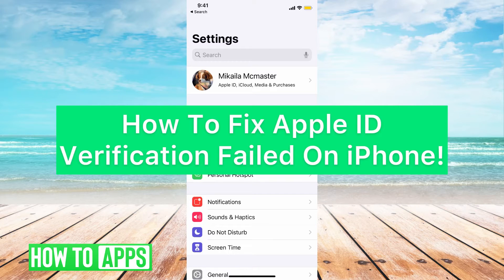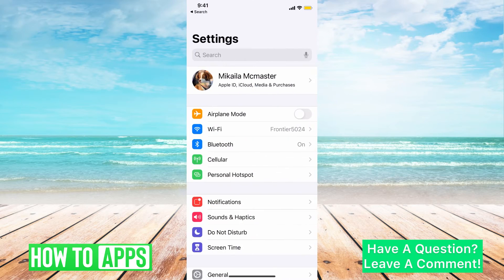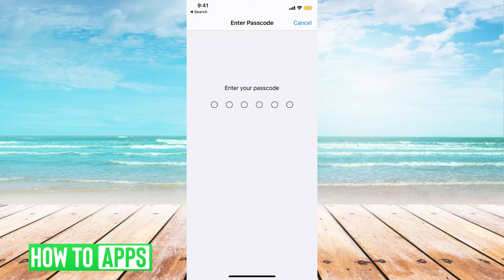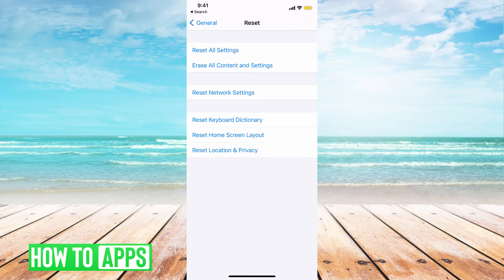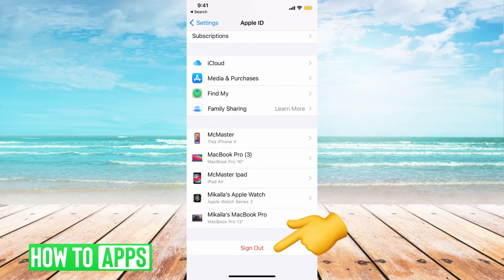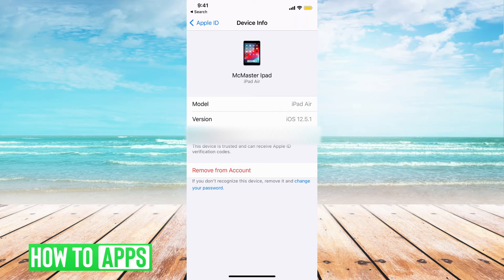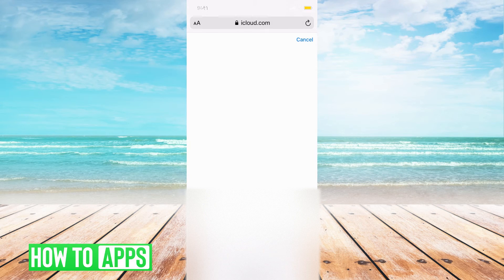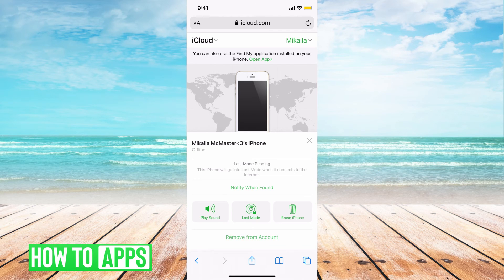How To Fix Apple ID Verification Failed - iPhone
Let's fix your iPhone if you're getting Apple ID verification failed error messages.

Typically, you'll get these error messages if your internet connection is bad or if you aren't entering in the correct username and password. In this video, I walk you through multiple options you have to get your Apple ID verified and working again. This will allow you to download and buy apps from the App Store, manage your iCloud account and your backups, etc. This process works for any iPhone or iPad.